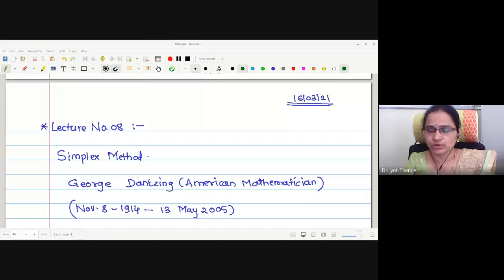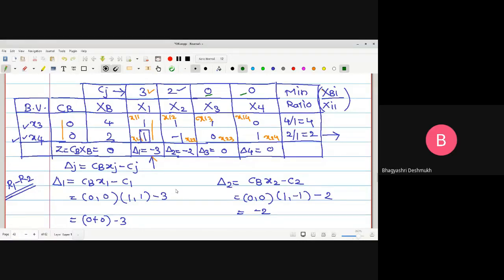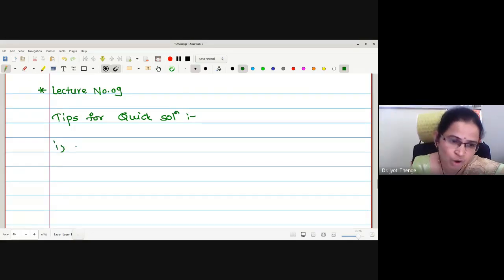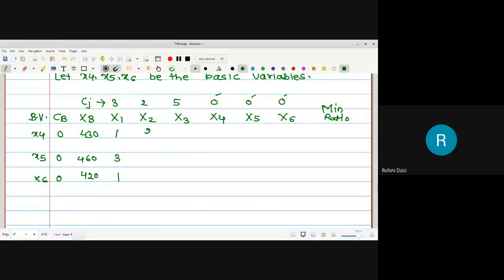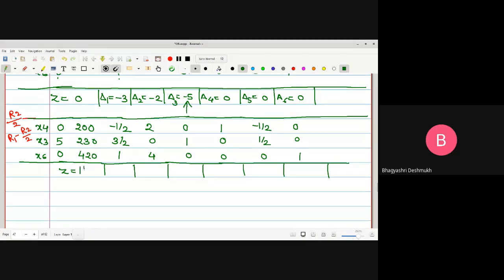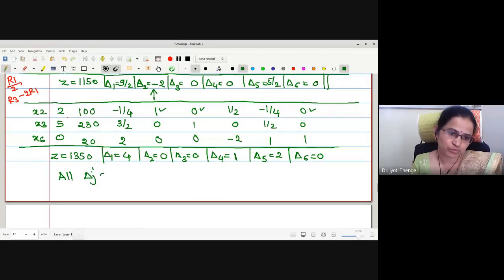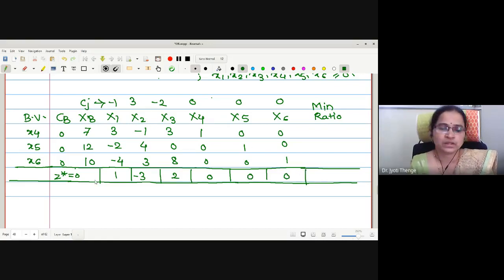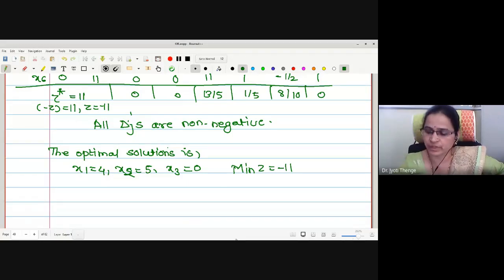Operations Research Lecture No. 09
Examples of Simplex method